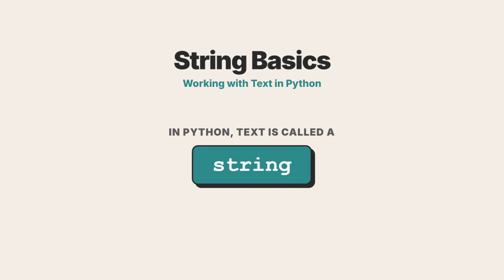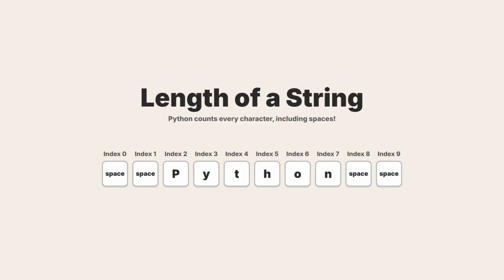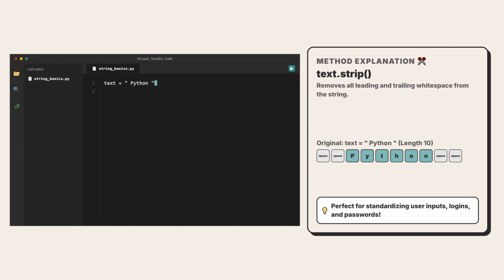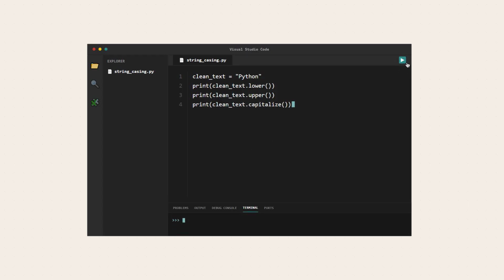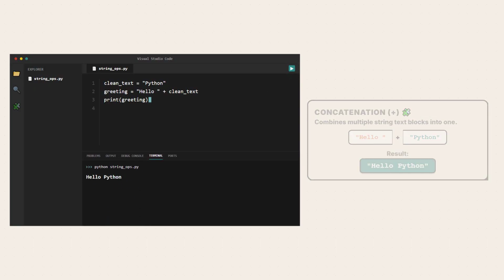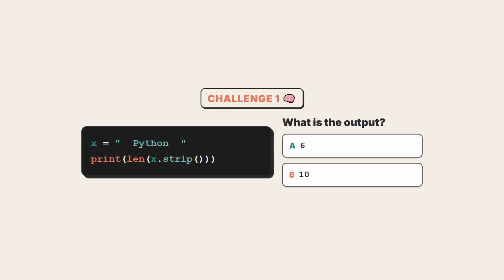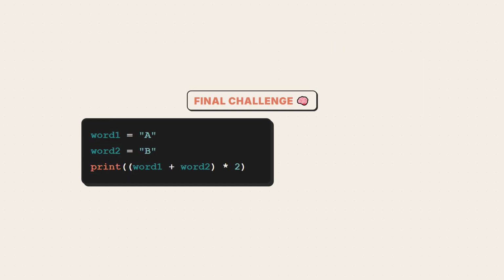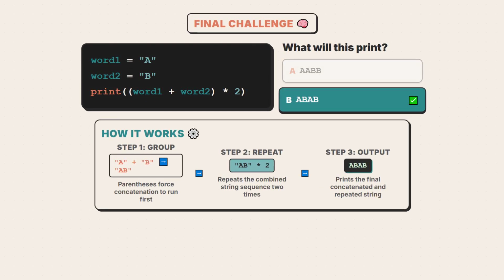Mastering Python Strings: Part - One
Did you know that extra spaces in input boxes can crash database lookups? In this video, we dive into Python string basics. You'll learn how to find text length, sanitize user input by stripping accidental spaces, format letter cases, and combine or repeat text strings.

📝 CODE WRITTEN IN THIS VIDEO:
# Creating a string and finding its length
text = "  Python  "
print(len(text))

# Stripping outer whitespace
clean_text = text.strip()

# Changing cases
print(clean_text.lower())       # "python"
print(clean_text.upper())       # "PYTHON"
print(clean_text.capitalize())  # "Python"

# Concatenation and Repetition
greeting = "Hello " + clean_text
print(clean_text * 3)

🧠 BONUS CHALLENGES:
Test your string knowledge! Can you solve these unique challenges? Comment your answers below.

Challenge 1:
What is the output of this code?
word = " Code "
print(len(word.strip().upper()))

Options:
A) 4
B) 6
C) "CODE"

Challenge 2:
a = "1"
b = "2"
print(len(a + b) * 3)

Options:
A) 9
B) 6
C) 12